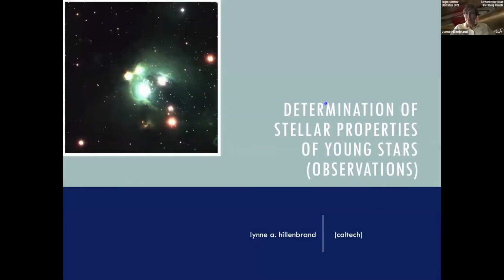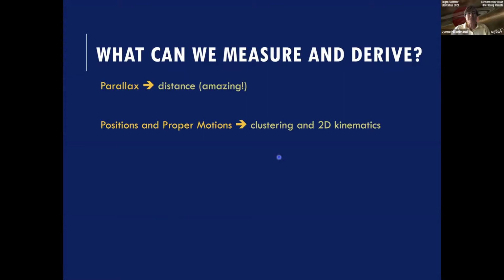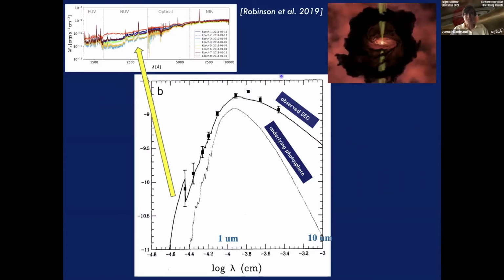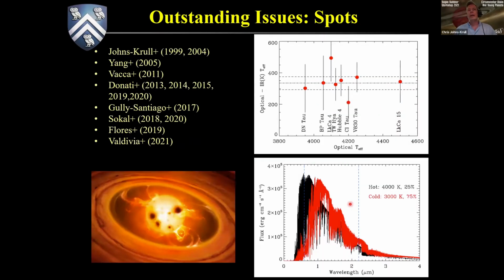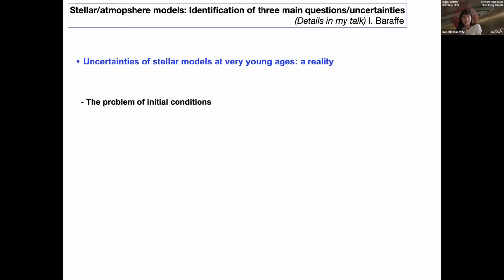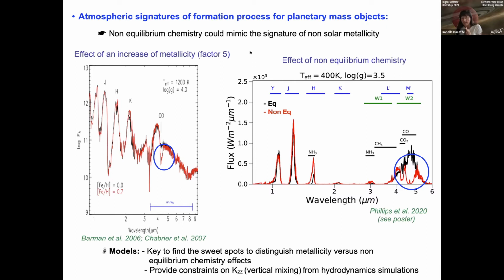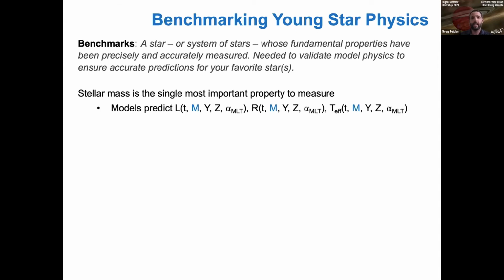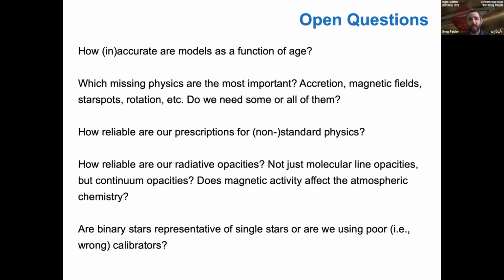Panel: Determination of Stellar Properties from Observations & Models, Classification of Young Stars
This panel discussion was moderated by Dr. Mark Marley (Univ. of AZ) with contributions from Isabelle Baraffe (University of Exeter), Greg Feiden (Univ. of North Georgia), Lynne Hillenbrand (Caltech),  and Chris Johns-Krull (Rice Univ.).  It was part of the 2021 Sagan Summer Workshop on Circumstellar Disks and Young Planets.